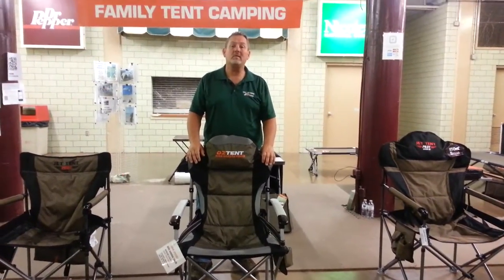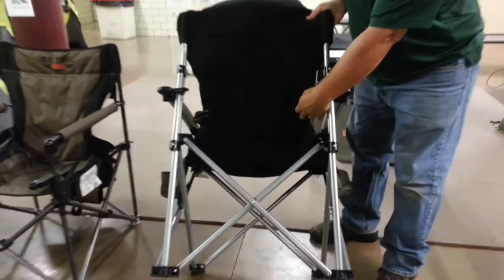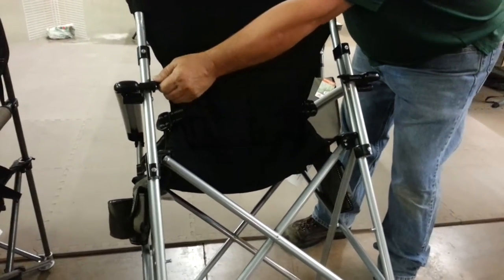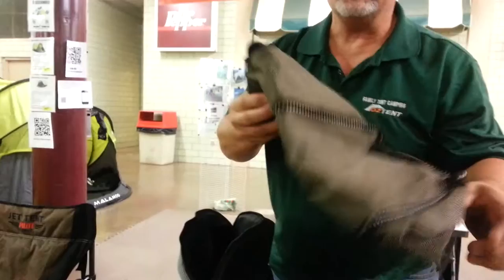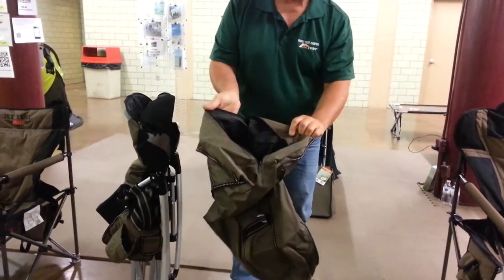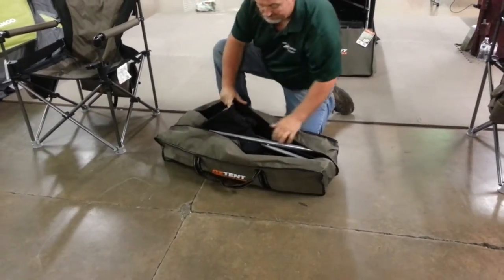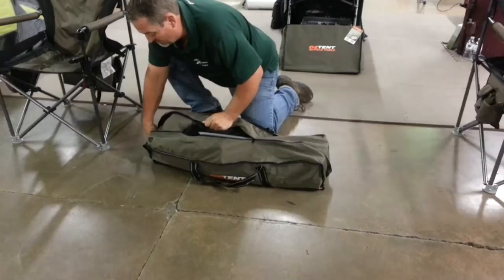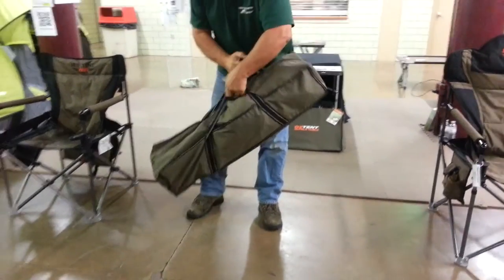Features of the Oztent King Kokoda Chair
The Oztent king Kokoda chair features an adjustable lower lumbar support, easy pack away design and is rated for 330 lbs.